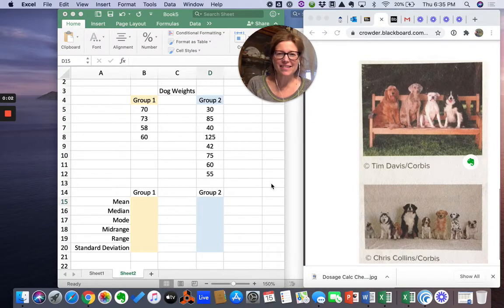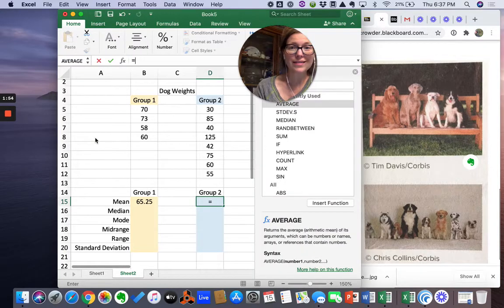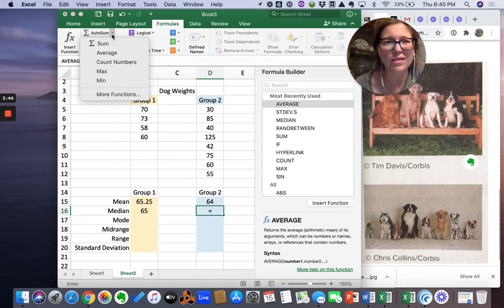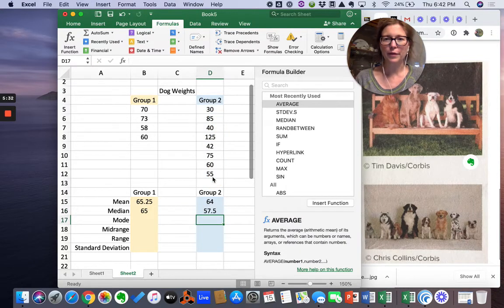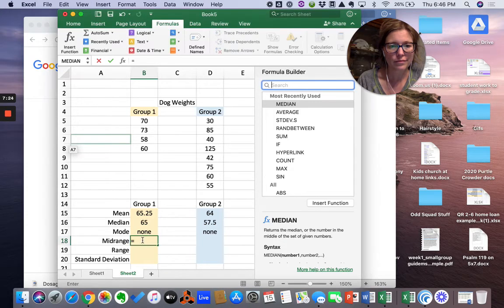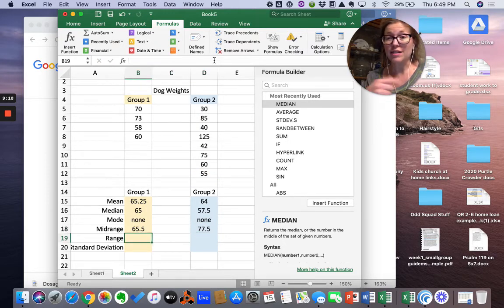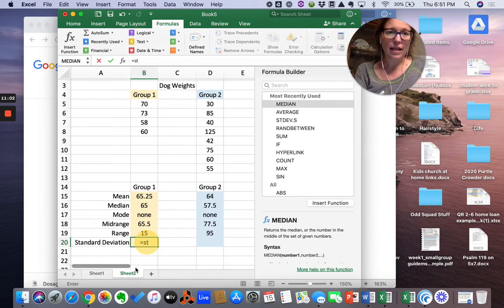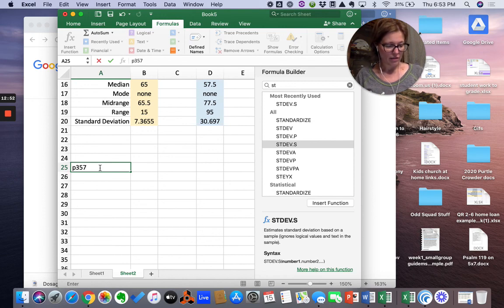Mean, Median, Mode, Midrange, Range, Standard Deviation on Excel